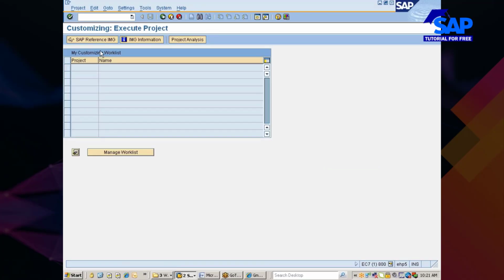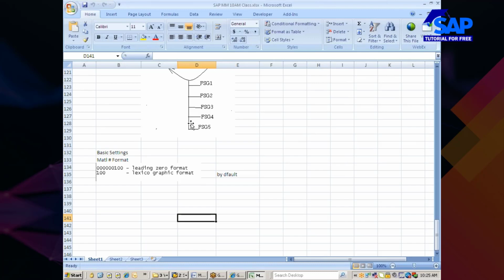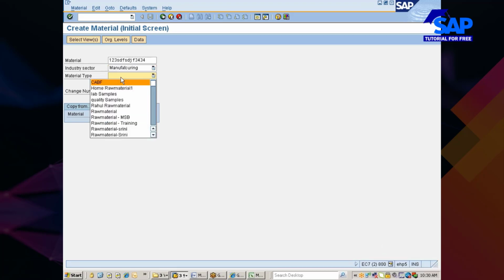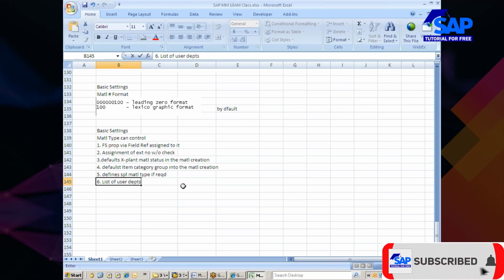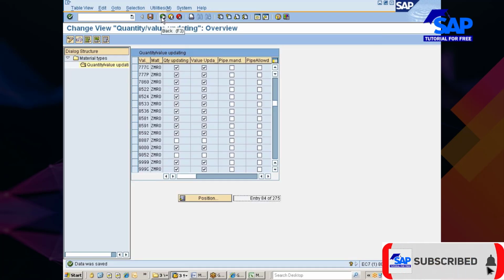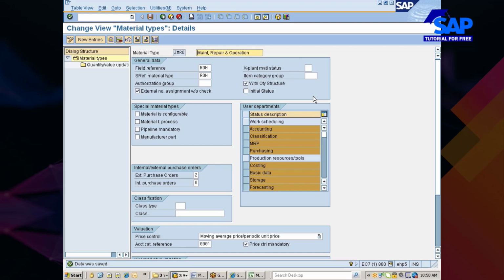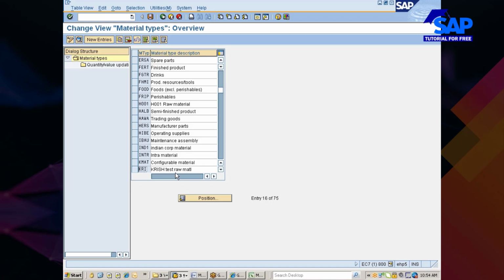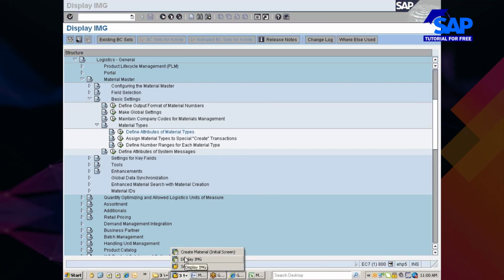SAP Material Management | Master Data | Configuration | Part 3 | SAP MM | SAP Tutorial For Free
SAP Material Management | Master Data | Configuration | Part 3 | SAP MM | SAP Tutorial For Free | SAP Training

01. Course Introduction
02. MM Introduction
03. Material Master Data:  Configuration | Part 3
04. Vendor Master Data
05. Purchase Order
06. Physical Inventory
07. Create Information Record
08. Goods Receipt
09. Invoice Verification
10. Quotations
11. Sourcing and Subcontracting
12. Request for Quotation (RFQ)
13. Purchasing Information Data
14. Outline Agreement
15. Procurement
16. Service Management
17. Batch Management
18. Condition Technique
19. MRP
20. Organization Structure
21. Course Conclusion